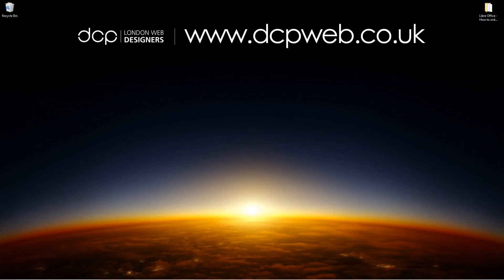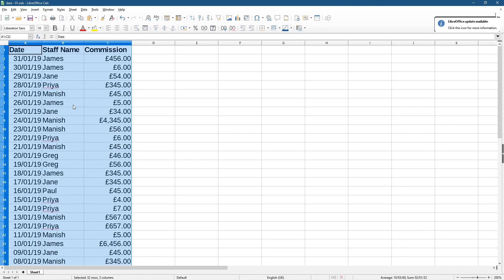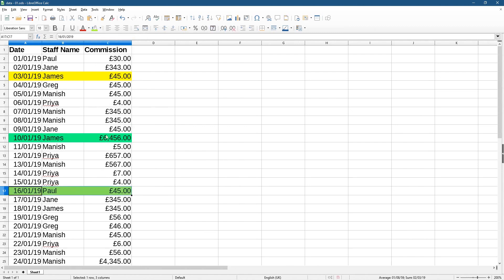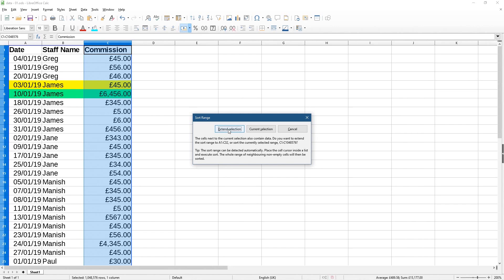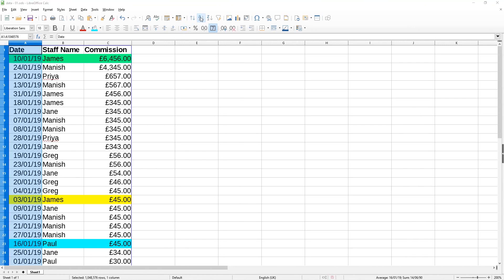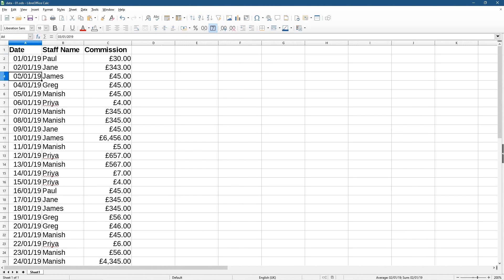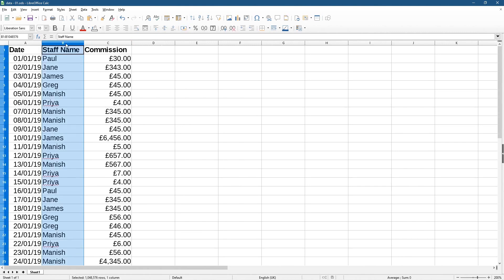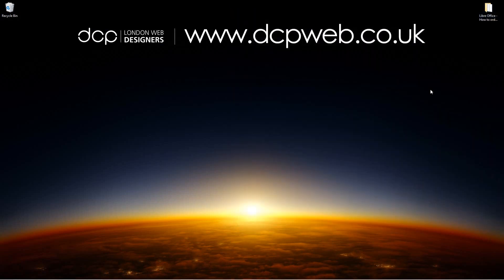How to Sort Columns in Spreadsheet - LibreOffice Calc Spreadsheet Tutorial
In this tutorial, I will show you how to Sort Columns in Spreadsheet using ascending order or descending order. We will Libre Office Calc.

Need a eCommerce website design for your business? - Simply contact DCP Web Designers for a free quote today